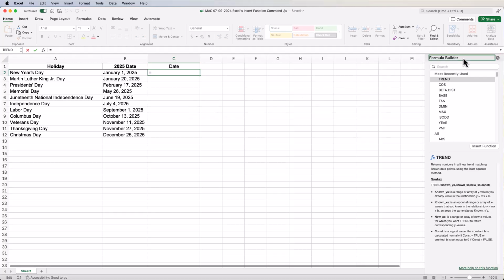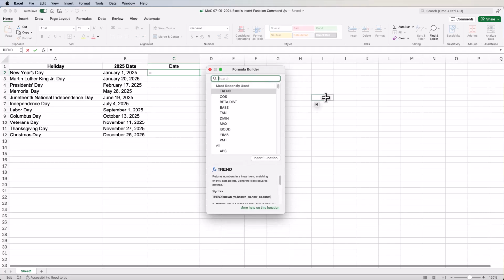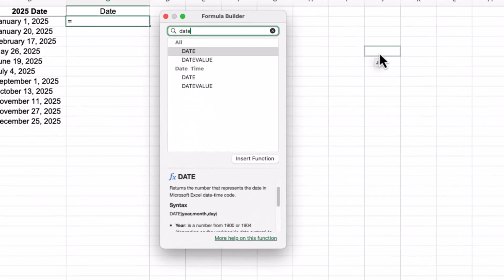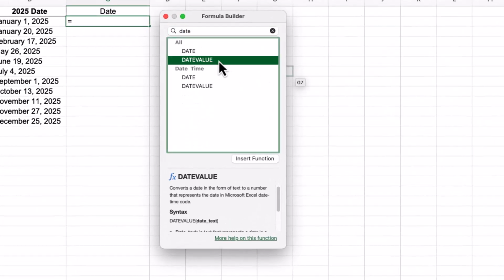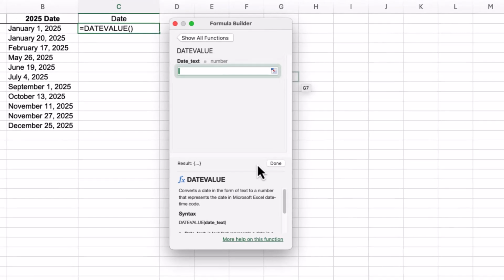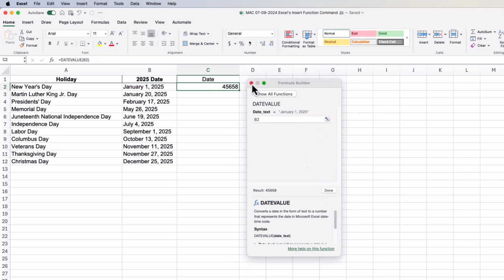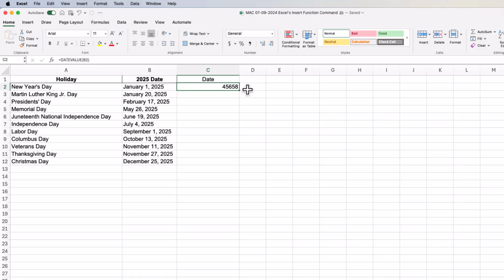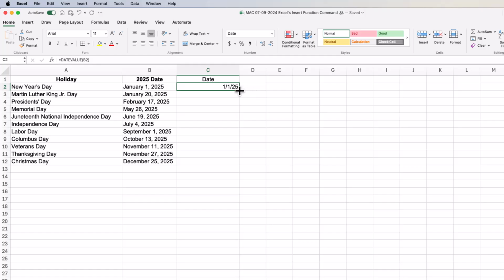How to Use Excel's Formula Builder MAC Version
💻MAC How to Turn Useless Date Text into Working Data
You’re working on a spreadsheet, and everything looks fine... until your formulas break, charts go blank, and nothing sorts the way it should. The culprit? Those aren’t real dates. They’re just text pretending to be helpful.
It’s one of the most common (and most annoying) spreadsheet surprises. But here’s the good news: in just 60 seconds, you’ll see how to use a built-in tool that fixes it fast, no complicated formulas required.